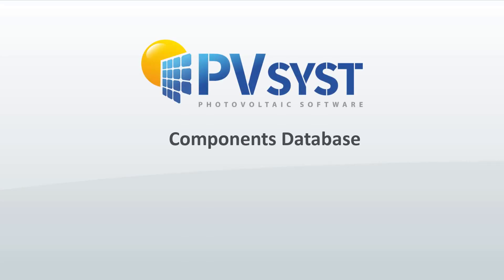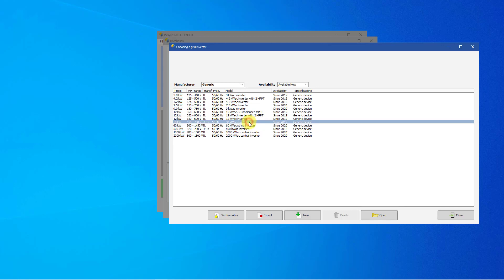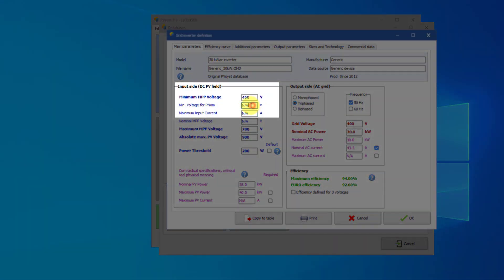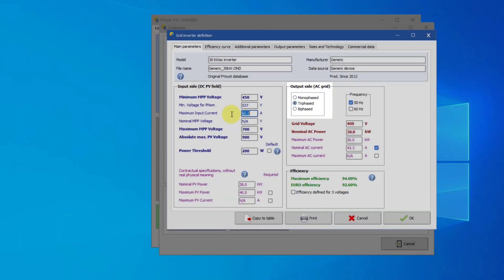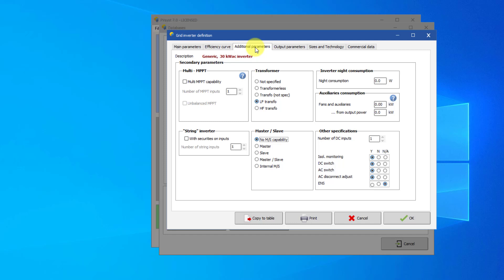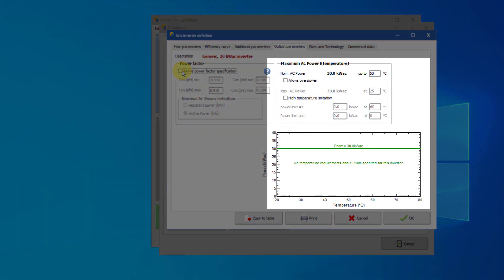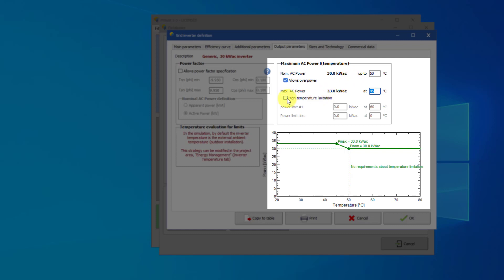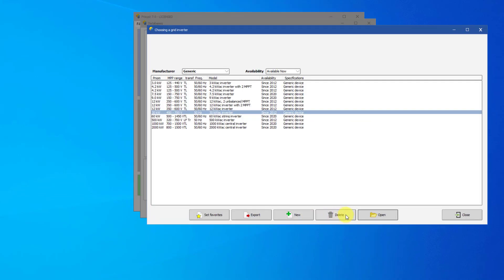PVsyst 7 - Components Database 002 - Grid Inverter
PVsyst 7 Tutorial - Components Database 002 - Grid Inverter
Define a Grid Inverter in the Database